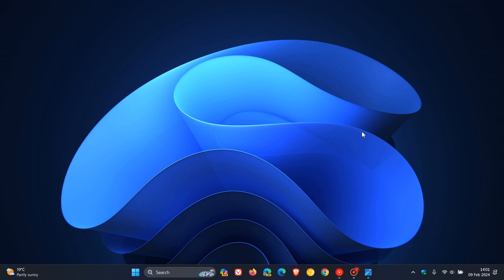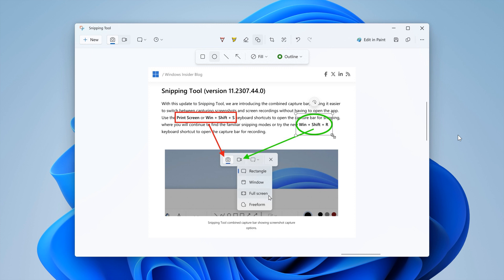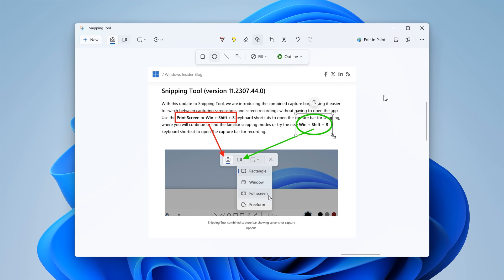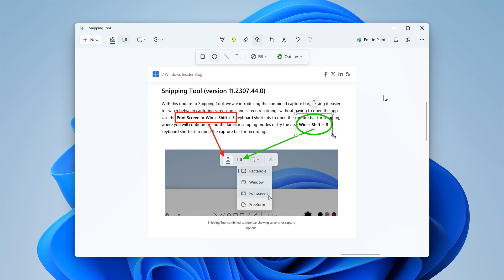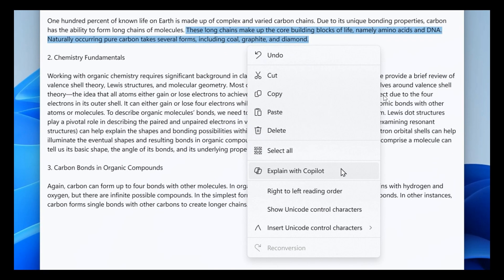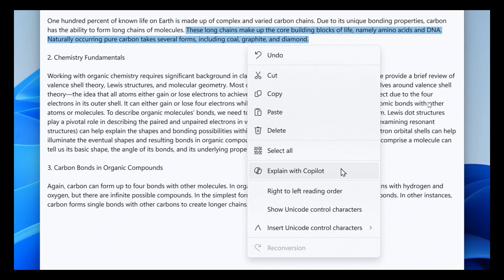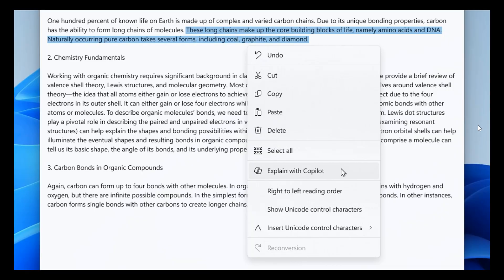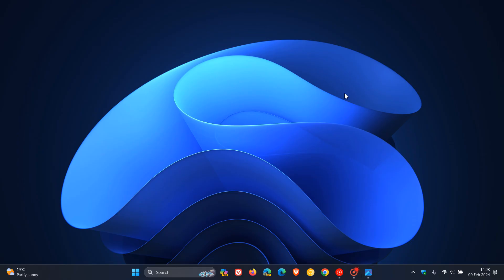Snipping Tool and Notepad AI Features begin rolling out to Windows Insiders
Microsoft is beginning to roll out updates to Snipping Tool (version 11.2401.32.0) and Notepad (version 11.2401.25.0) to Windows Insiders in the Canary and Dev Channels on Windows 11. Snipping tool now has the ability to add shapes to captures and “Explain with Copilot”, where you can ask Copilot in Windows to help explain log files, code segments, or any selected content directly from within Notepad.